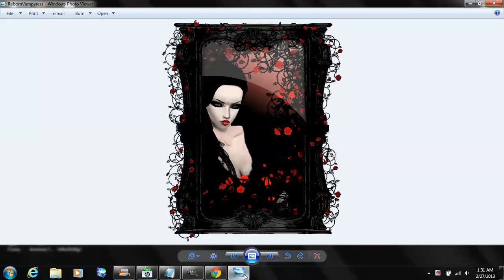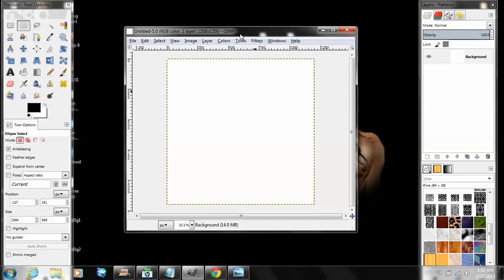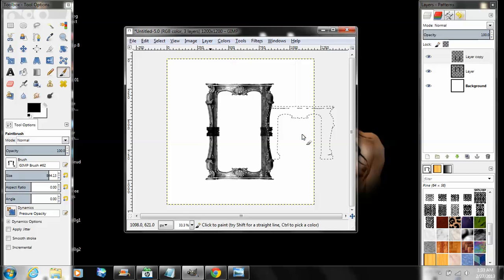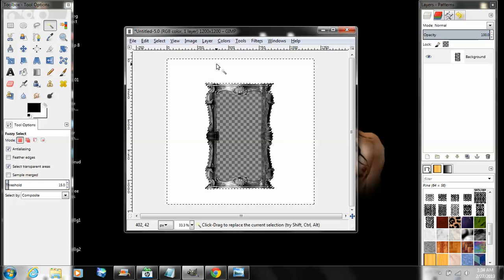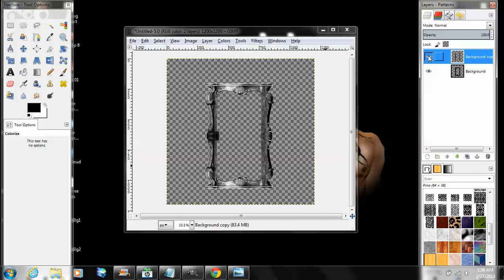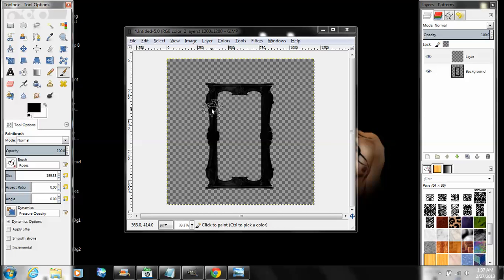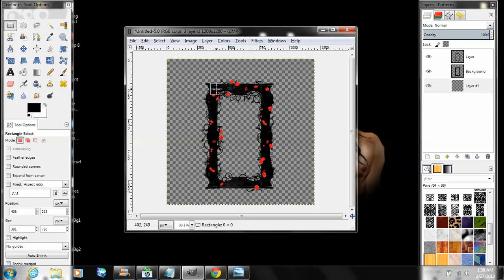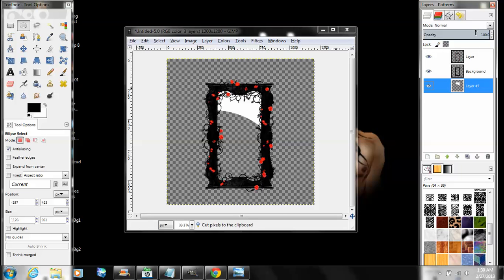Gothic Frame Tutorial ~GIMP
This is a requested Tutorial on how to make a Gothic looking frame using GIMP.

You must download a few items from DeviantArt in order to do this! They are linked below.

Upload these to GIMP (If you do not know how to do this a link to a video on how to do so is provided below).

NOTE: In order for these items to register in GIMP you must restart gimp if it was open during the upload.